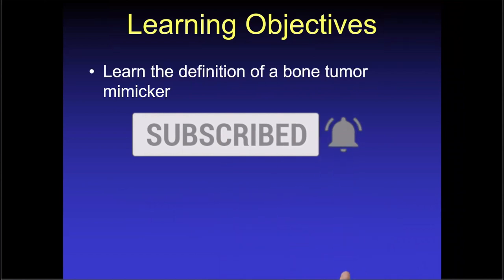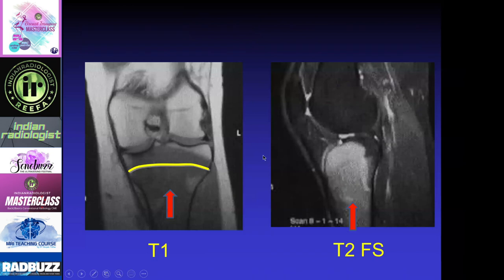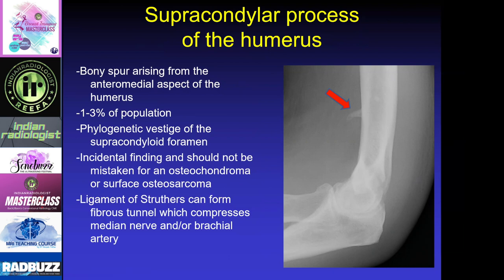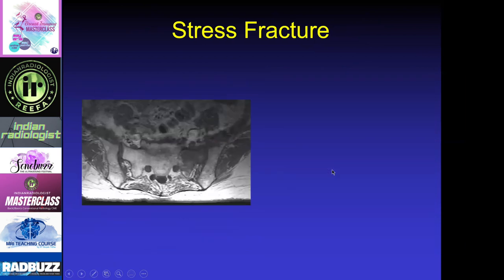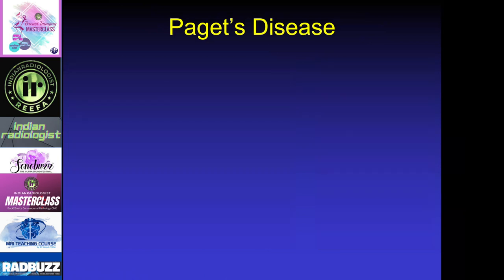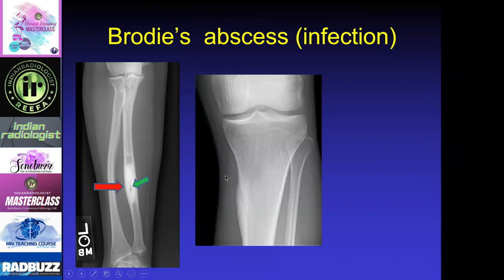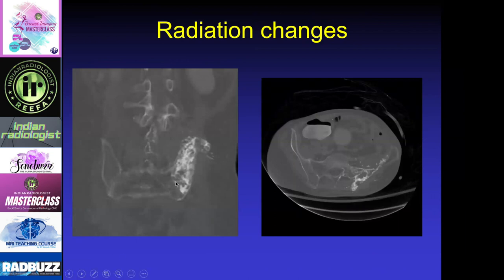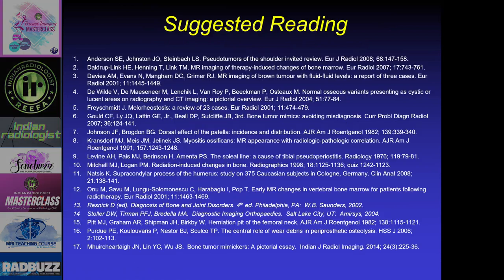BONE TUMOUR MIMICKERS || DR JIM WU || MRI TEACHING COURSE SPECIAL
COMPLETE MASTERCLASS SERIES: BULK DISCOUNT OFFER

bone infarct, tendonitis, osteochondroma, mri artifacts, red marrow